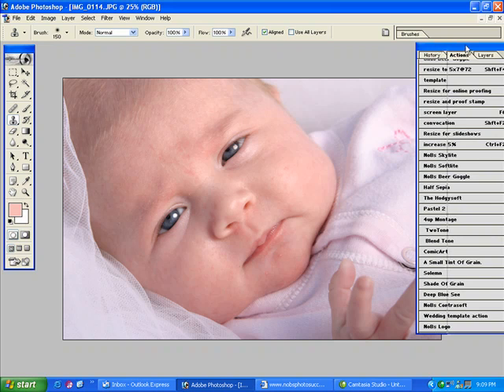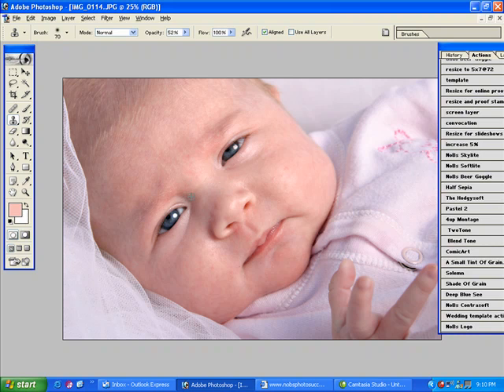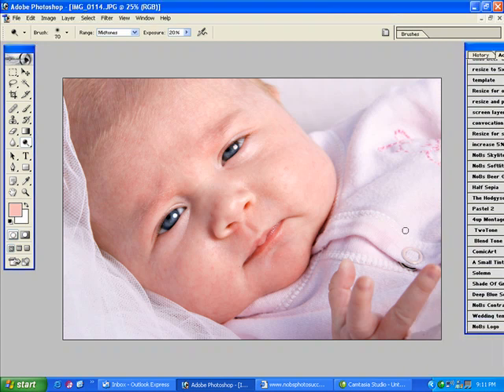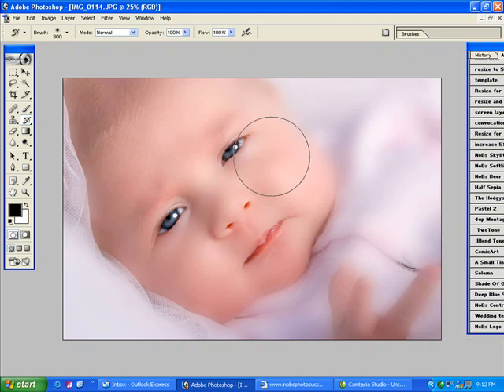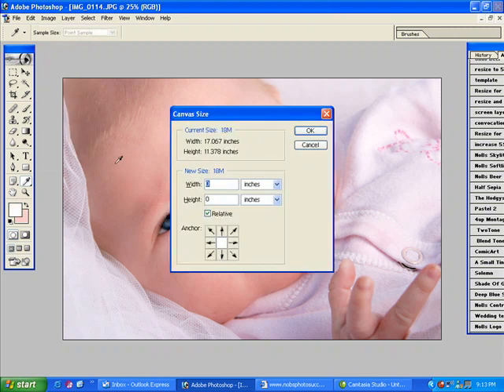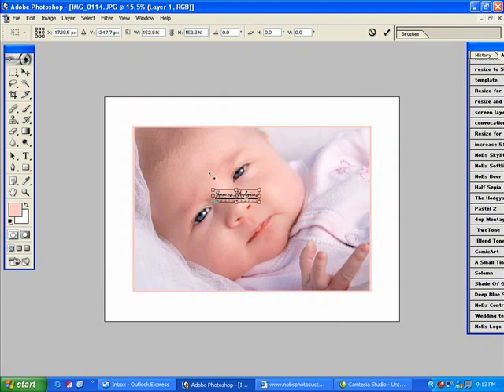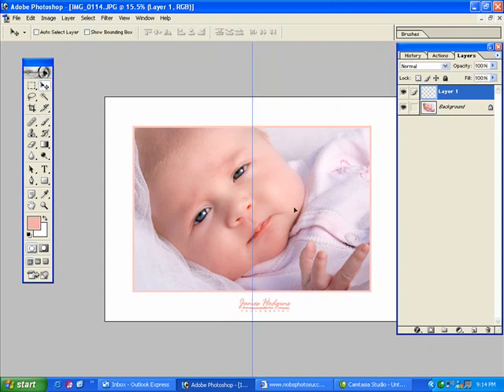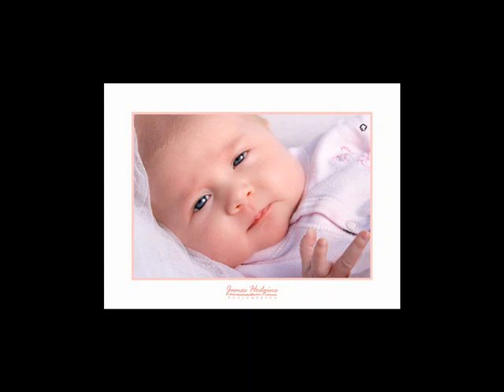Photoshop tutorial for baby portrait